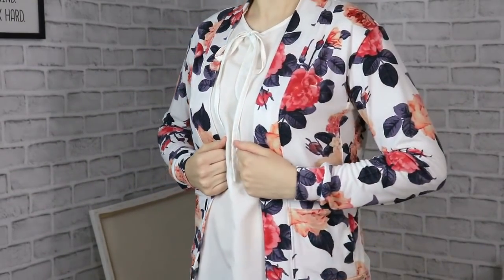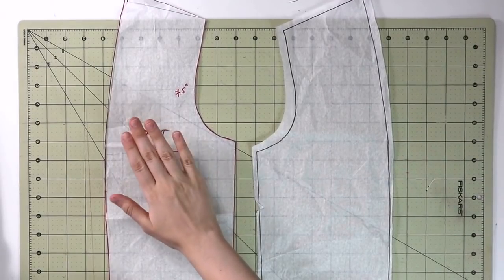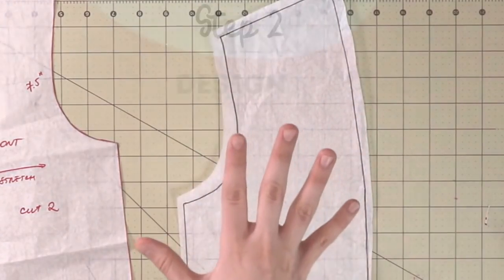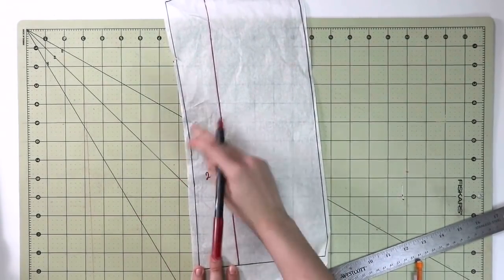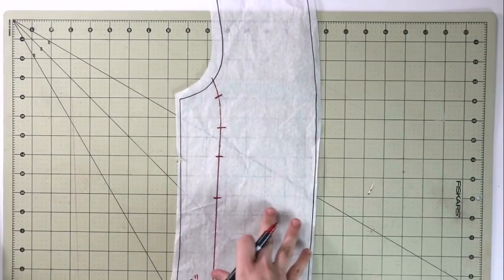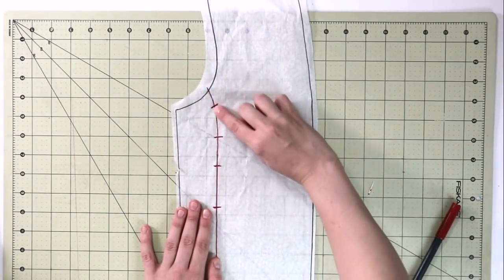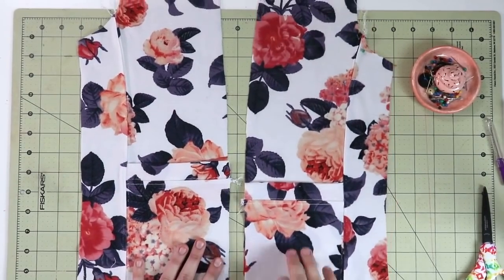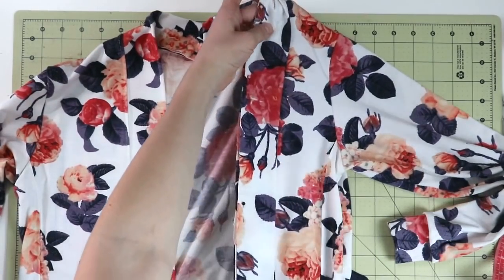Design a cardigan with SUPER neat pockets - 2 ways! I think you will love it - simple and pretty!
Dear Sewing Friends, in this video I would love to share with you 2 ideas that I had regarding the cardigan that we made last week

These are 2 options on how to sew a very neat pocket, that also has some extra stability due to the fact that is is "sandwiched" between the layers and seams. I am not a fan of pockets in knit garments, but these I like. I hope you enjoy these 2 ways that you can do it, gain some inspiration and make yourself (or loved ones) something beautiful!

1) new window with Membership trailer will pop-up
2) this pop-up window will tell you all the perks and price
3) Youtube takes care of the payment
4) IF YOU DON'T SEE a pop-up window - check your pop-up blocker or when was the last time you updated your browser (I have spoken about this with Youtube Support and why it does not work for some)
5) If you watch from Ipad - Membership functions are limited (I know, it is horrible!)
6) Once you have joined - head over to the MEMBERSHIP tab on my channel homepage to get the links to all of your perks! Yay! :)
7) You can also click on JOIN button right underneath the video and the steps will be the same.

MY FAVORITE SEWING TOOLS:
1. Bias Tape Maker
2. Medical Tracing Paper
3. Washable Fabric Markers
4. Hem Guide Clips
5. Sewing Rullers

xxx, Alisa